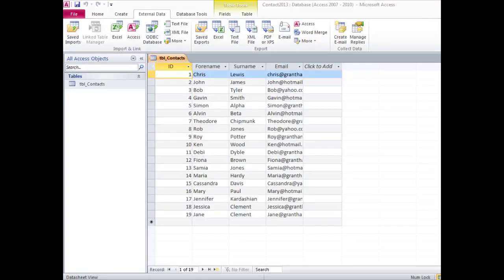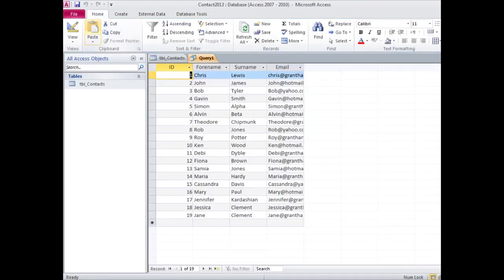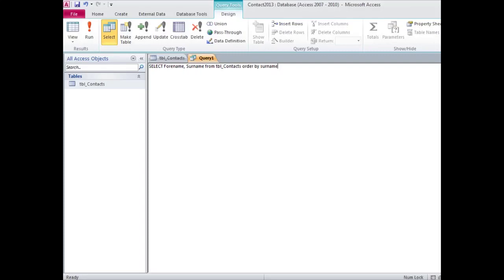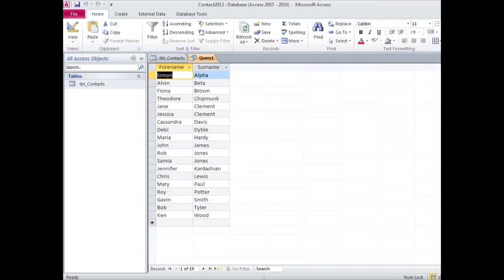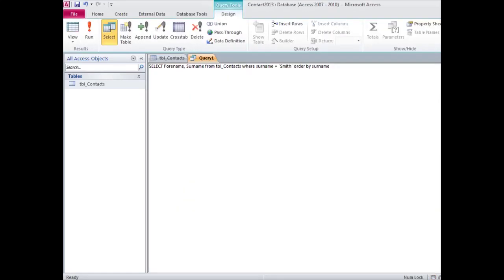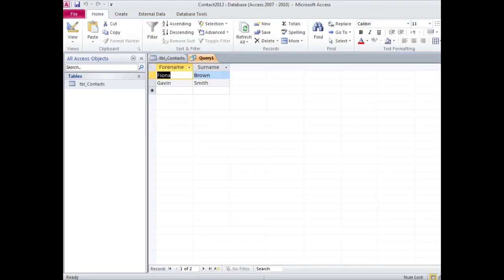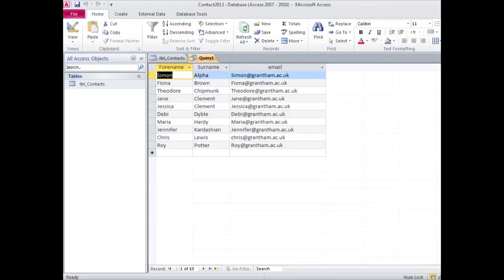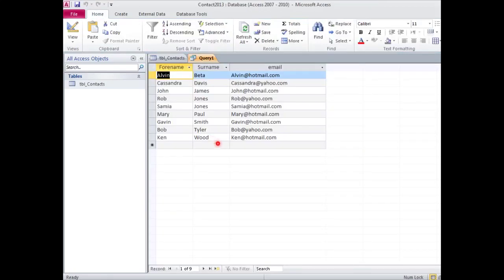Select Query - Some simple select statements with a contact database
After importing my spreadsheet, this is a series of select queries that can be used on the data.